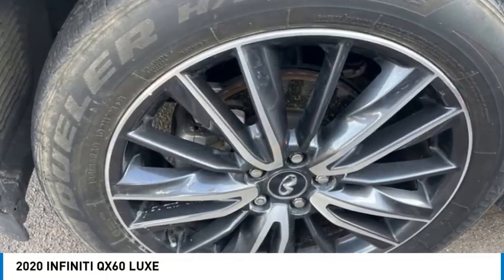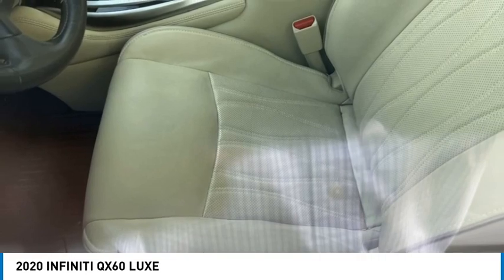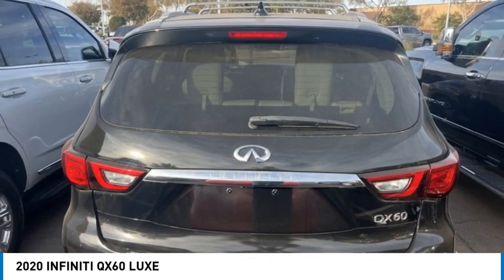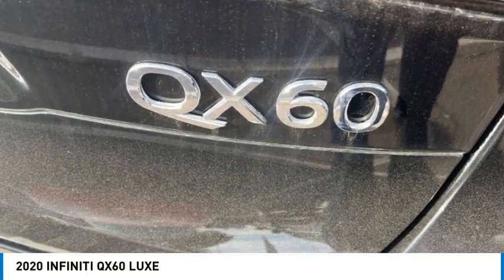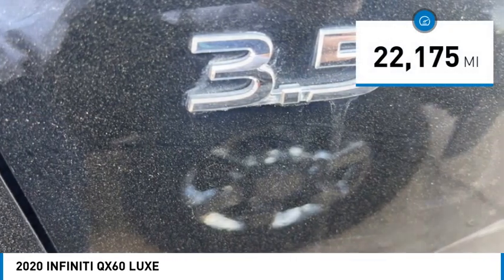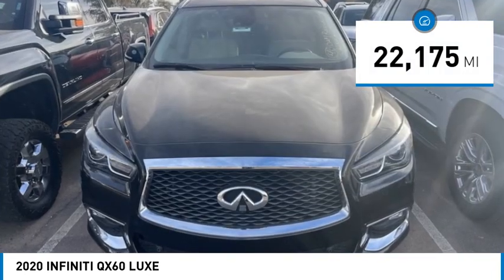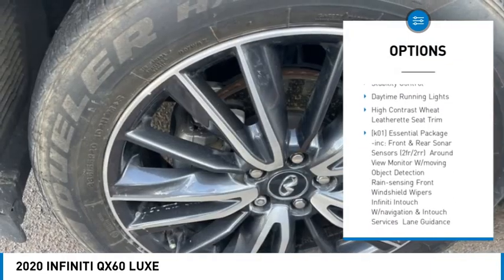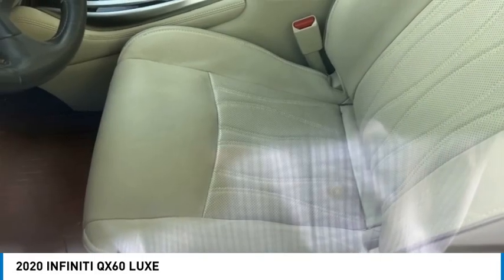2020 INFINITI QX60 119036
2020 INFINITI QX60 LUXE

2020 INFINITI QX60 LUXE 1st & 2nd Row Unique Hour Glass Seat Quilting, 2nd & 3rd Row Moonroof w/Power Rear Sunshade, Active Trace Control, Advanced Climate Control System, Around View Monitor w/Moving Object Detection, Auto Side Dimming Mirrors, Backup Collision Intervention (BCI), Blind Spot Intervention (BSI), Bose CenterPoint 15-Speaker Sound System, Climate-Controlled Front Seats, Cross Bars, Distance Control Assist, ECO Pedal, Essential Package, Front & Rear Sonar Sensors (2FR/2RR), Front & Rear Sonar Sensors (4FR/4RR), Front Pre-Crash Seatbelts, Heated 2nd-Row Seats, High Beam Assist (HBA), Illuminated Kick Plates (IKP), INFINITI InTouch w/Navigation & InTouch Services, Intelligent Cruise Control (Full-Speed Range), Lane Departure Prevention (LDP), Lane Departure Warning System, Leather-Appointed Seat Trim, Maple Interior Accents, Motion Activated Liftgate, Power Return 3rd Row Seat Back, ProACTIVE Package, Rain-Sensing Front Windshield Wipers, Sensory Package, Voice Recognition for Navigation Functions, Wheels: 20 15-Spoke Aluminum-Alloy. LUXE20/27 City/Highway MPG Odometer is 16963 miles below market average!